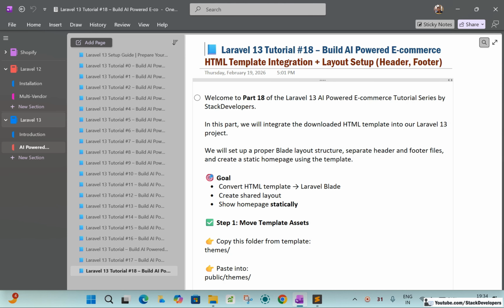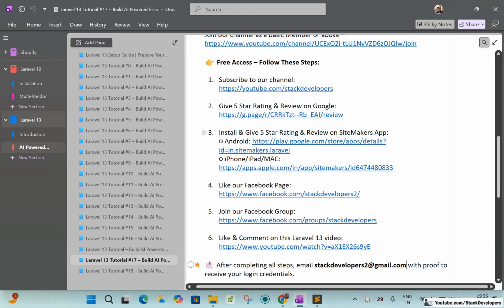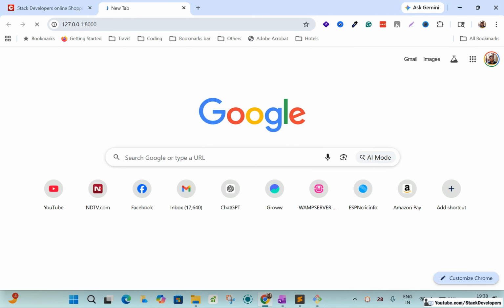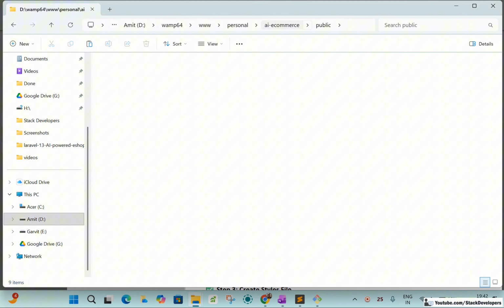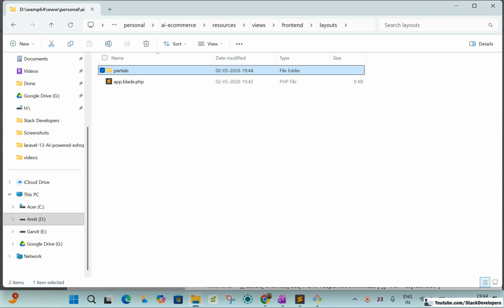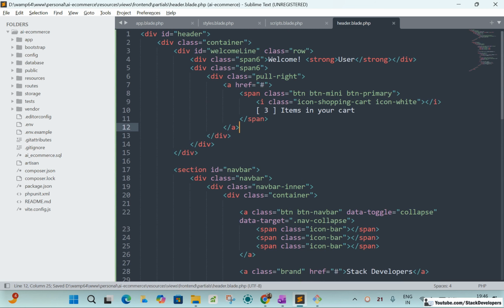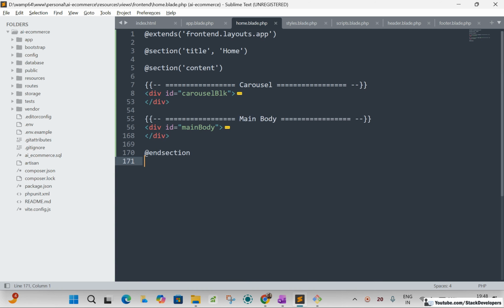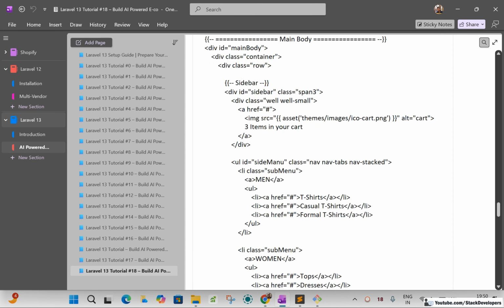Laravel 13 Tutorial #18 – Build AI Powered E-commerce | HTML Template Integration + Layout Setup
Welcome to Part 18 of the Laravel 13 AI Powered E-commerce Tutorial Series by StackDevelopers.

In this part, we will integrate the downloaded HTML template into our Laravel 13 project.

We will set up a proper Blade layout structure, separate header and footer files, and create a static homepage using the template.

🎯 Goal
 • Convert HTML template → Laravel Blade
 • Create shared layout
 • Show homepage statically

✅ Step 1: Move Template Assets

👉 Copy this folder from template:
themes/

👉 Paste into:
public/themes/

✅ Step 2: Create Folder Structure

resources/views/frontend/

    layouts/
        app.blade.php

    partials/
        header.blade.php
        footer.blade.php
        styles.blade.php
        scripts.blade.php

    home.blade.php

✅ Step 3: Create Styles File

📄 partials/styles.blade.php

✅ Step 4: Create Scripts File

📄 partials/scripts.blade.php

✅ Step 5: Create Header (Navbar Only)
📄 partials/header.blade.php

✅ Step 6: Create Footer (UI Only)
📄 partials/footer.blade.php

✅ Step 7: Create Layout (Main Structure)
📄 layouts/app.blade.php

✅ Step 8: Create Home Page
📄 home.blade.php

✅ Step 9: Add Route
📄 routes/web.php

🎉 Final Result
✔ Static homepage working
✔ CSS & JS properly loaded
✔ Header & footer reusable
✔ Clean Blade structure